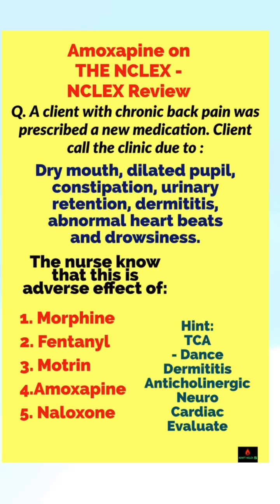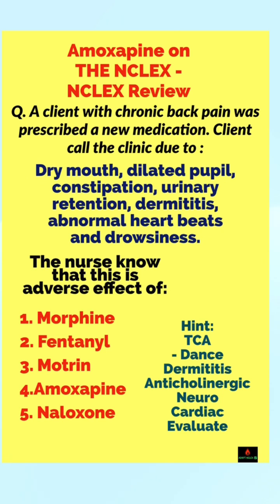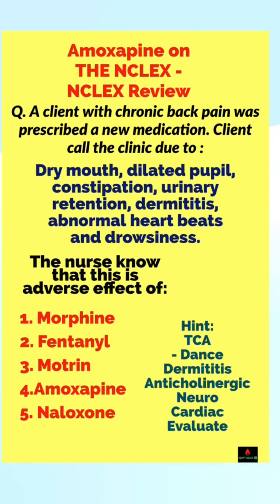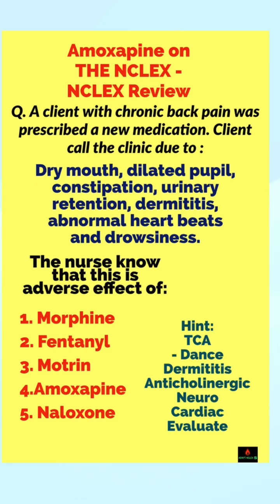Amoxapine on the NCLEX - NCLEX Review | (Psych Meds) Pharm on NCLEX | ADAPT NCLEX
psych meds Amoxapine on NCLEX - a quick NCLEX Review.  Pharm on NCLEX by ADAPT NCLEX.

The video discussed amoxapine on the nclex - nclex review. A key tricyclic antidepressant - psych meds - must know for nclex review.  Perfect for nclex-rn, nclex-rn, ATI, HESI and nursing school pharmacology exams.  A perfect nclex questions and answers quick video.

Every Saturdays @Meeting 3:00-4pm
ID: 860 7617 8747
Passcode: 913461